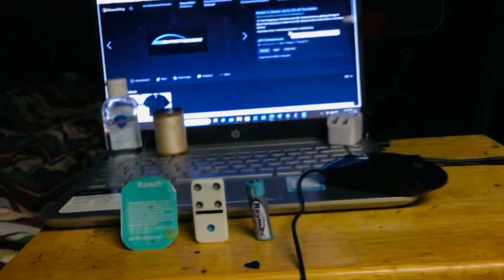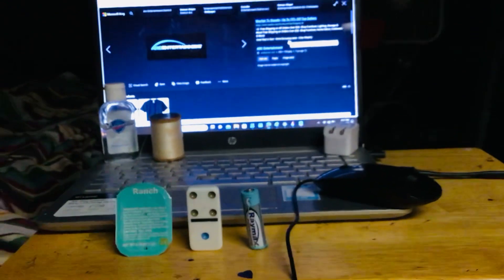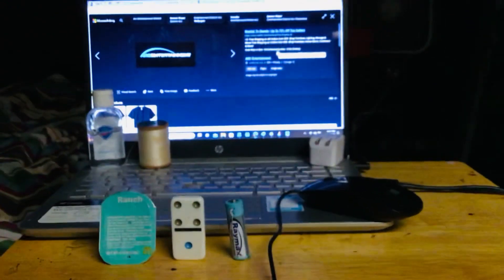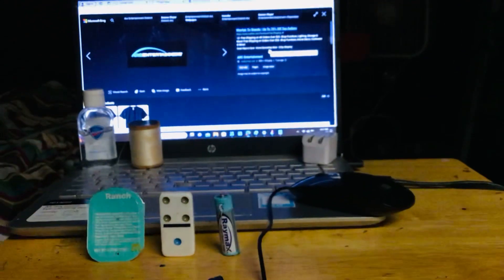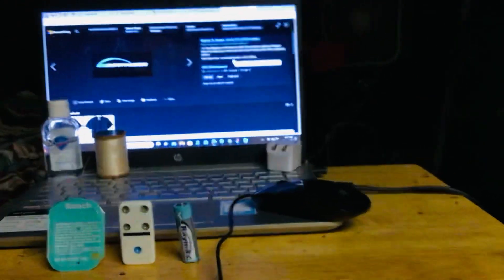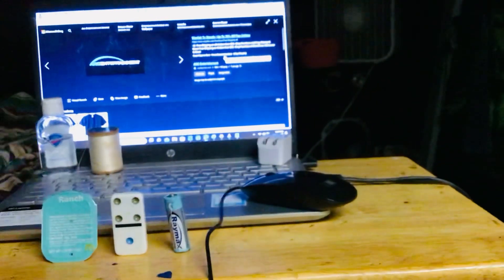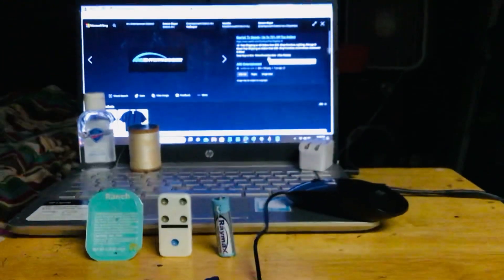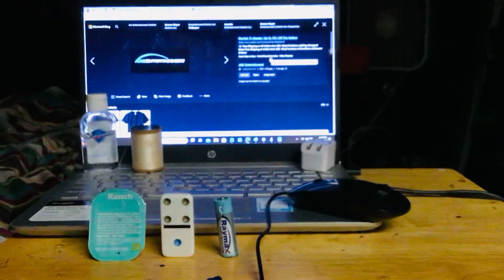Explosion ( Menu Version 85 )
@2024 Explosion Menu Version / @2024 Explosion Home Entertainment / @1946 Bikini Atoll / Marshall Islands / A YouTube Company / @2012 Kwajalein Atoll / Marshall Islands / @2024 Explosion Corporation LLC / All Rights Reversed